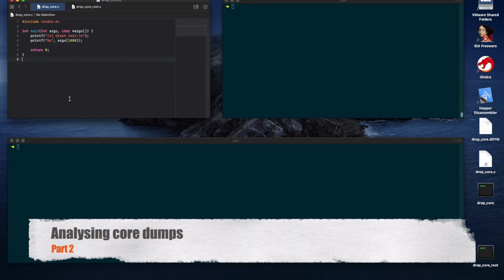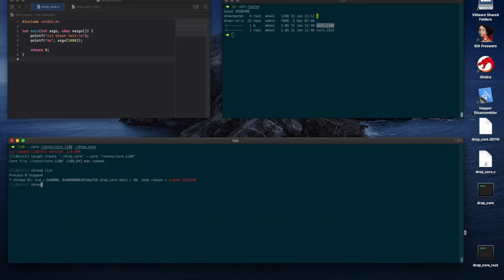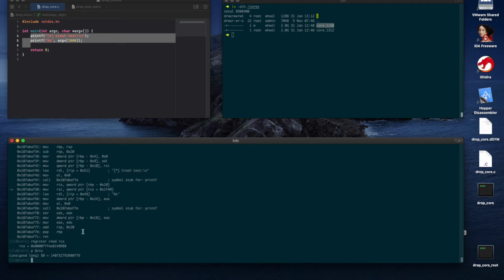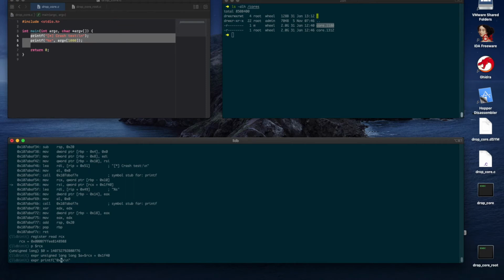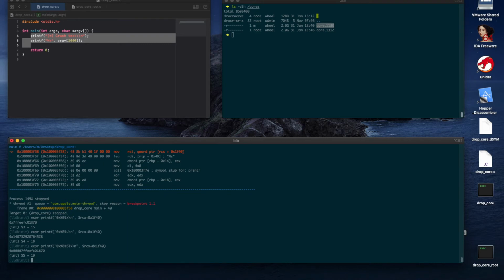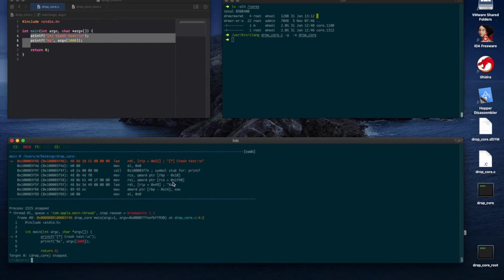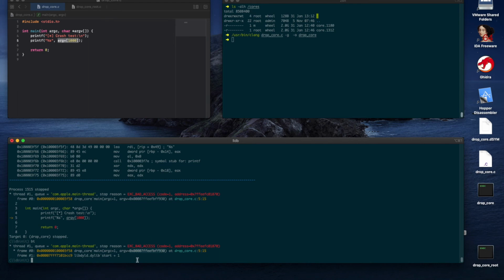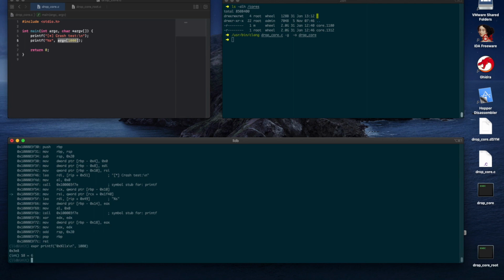Analysing Core Dumps (Part 2)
In this video we will play with LLDB debugger to analyse crash dumps.

⚔️ Basic commands: dump registries, threads, stack traces
⚔️ Debugging
⚔️ Calling external functions from LLDB